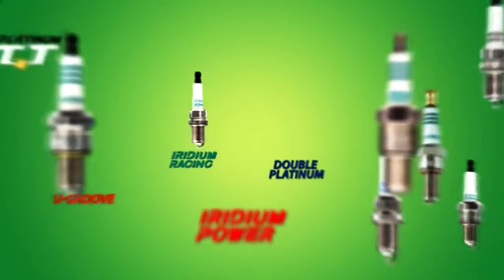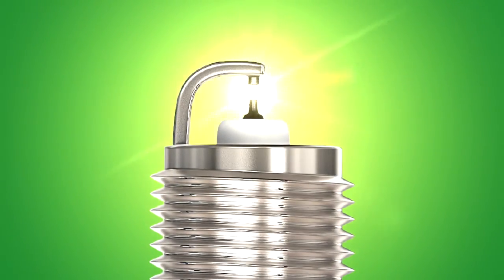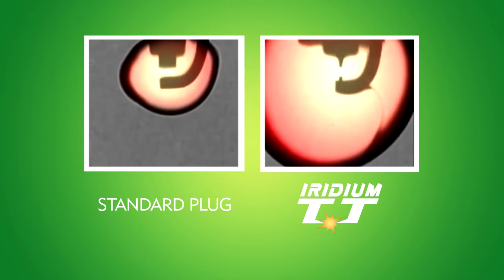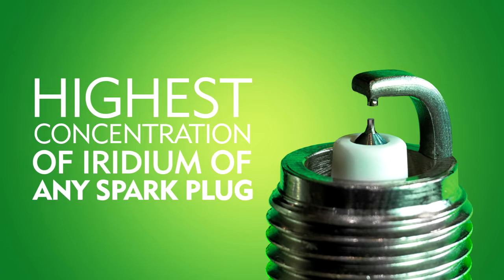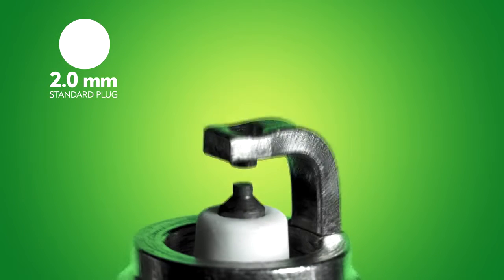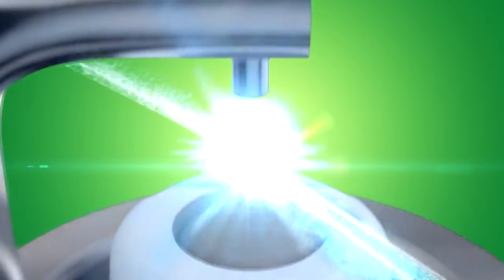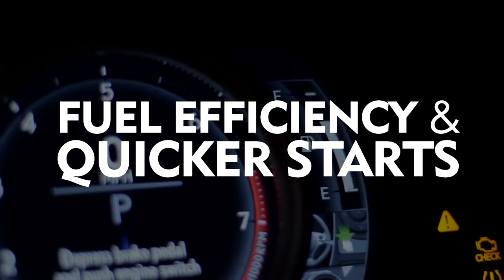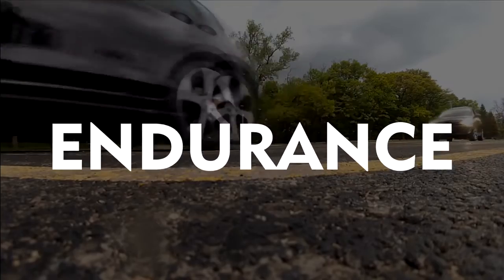Introducing DENSO Iridium TT Spark Plug | Distributed by LDG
Iridium TT spark plug is tested to last well beyond 100,000 miles, contributing to more overall lifetime savings, by efficiently giving your vehicle more power and better fuel economy. Denso Spark Plugs are available at Auto Parts Dealers Nationwide. Ask for it!